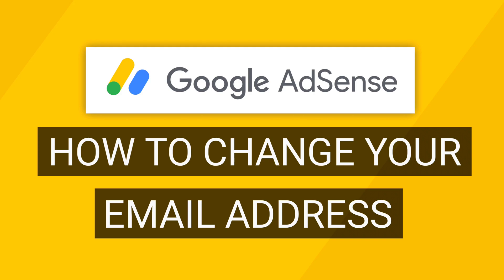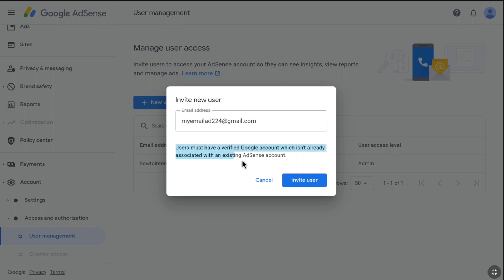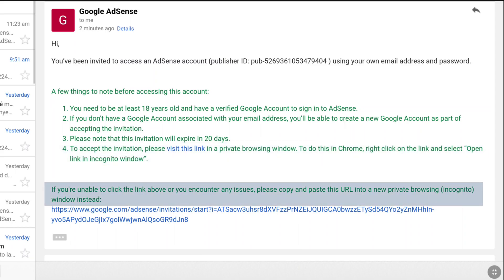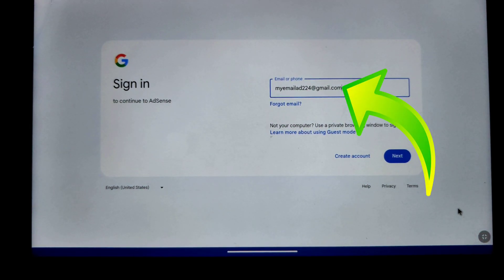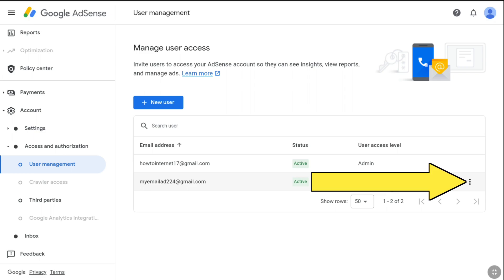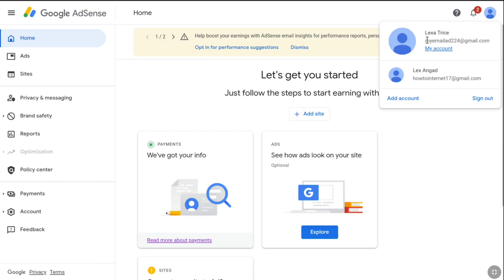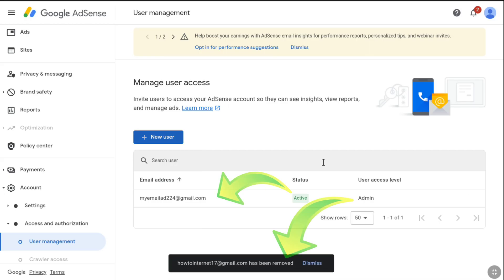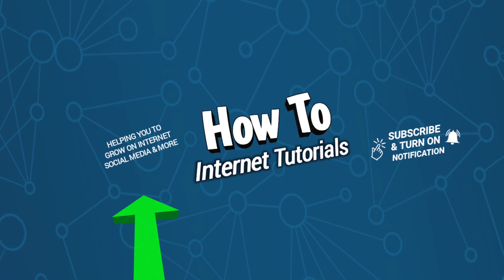How to Change Your Email Address on Google AdSense (Step-by-Step Guide)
How to change Email of Google AdSense Account | Transfer Adsense Account to a New Email

🚀Want to grow your YouTube channel faster? Grab the YouTube Growth Blueprint: A step-by-step guide to monetizing and scaling your channel

In this tutorial I'll show you how you can change admin (primary email address) of your google adsense account by adding a new email address and making that as admin and removing the old email address. By by doing so you can change your Google AdSense Login Email and transfer your AdSense Account to a new email that you want. So make sure you watch this video all the way to the end and you easily the admin or email of your your Google AdSense Account.